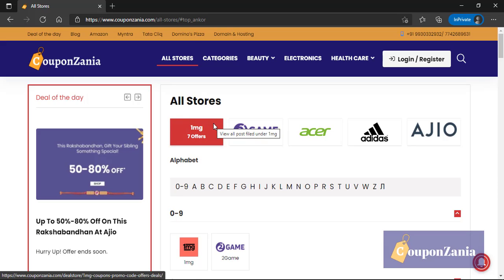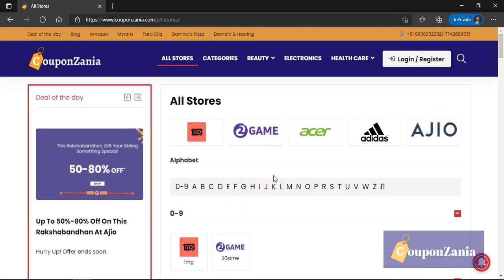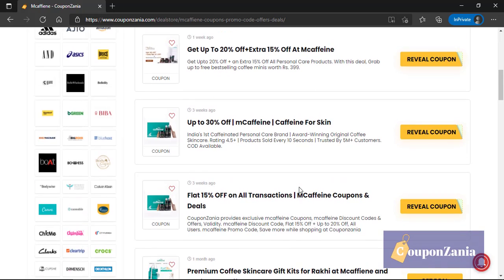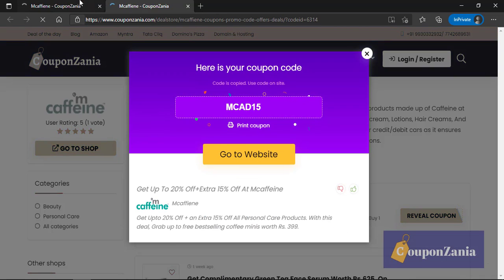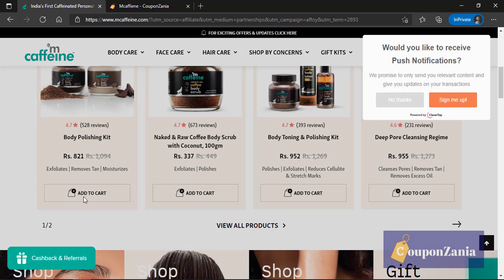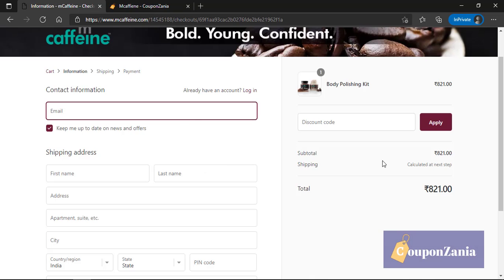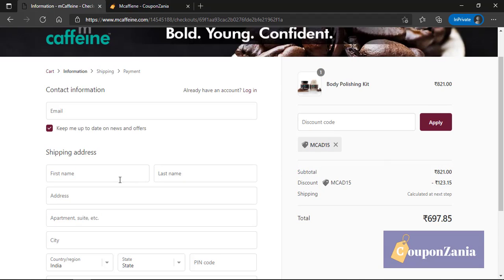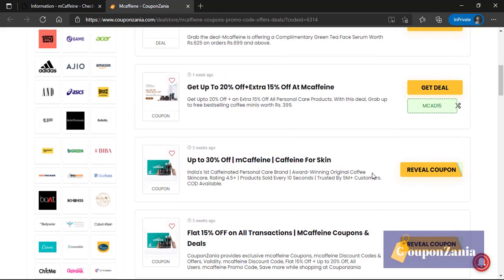How To Get Discount/ Deals/ Coupons On mCaffeine Products?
mcaffeine products review 2021
how to use mcaffeine body scrub